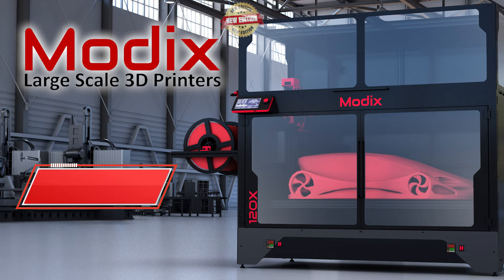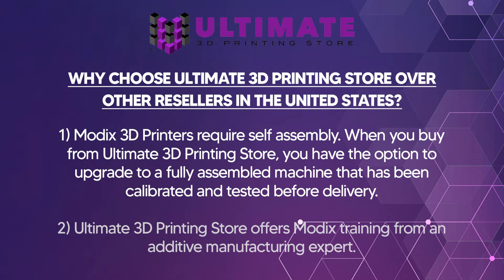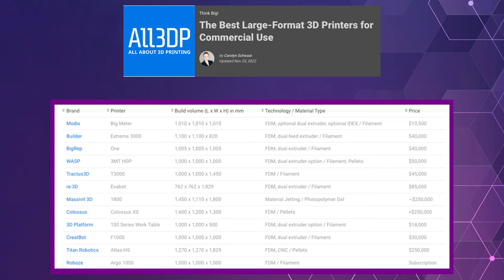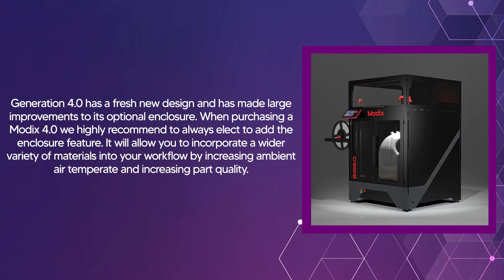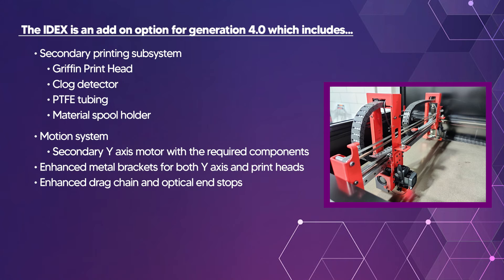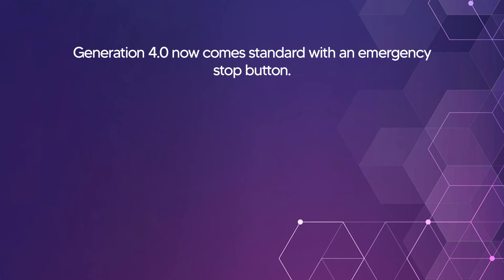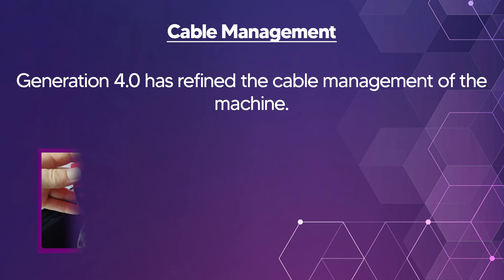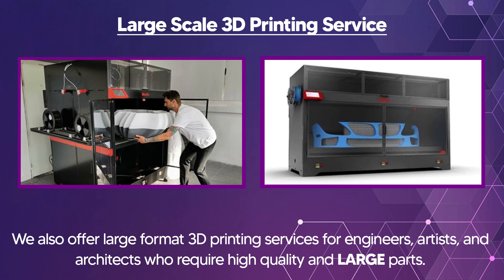Modix 3D Printer Large Format All New Generation 4.0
Ultimate 3D Printing Store proudly presents the all new Modix Generation 4.0! An amazing printer used for large scale printing for engineers, artists, and architects who require high quality and LARGE parts.

Ultimate 3D Printing Store is one of the largest additive manufacturing resellers in the United States. Providing industrial 3D printing solutions for small, medium, large, Fortune 500, and Fortune 1000 companies.

We pride ourselves on helping companies save time and money with additive manufacturing technology. Please feel free to reach out to us so that we can assist you in understanding the technology so that your business can be more effective and efficient using additive manufacturing technology.

Ultimate 3D Printing Store provides printing services. We have 6 Modix printers running daily in our print farm.

For a consultation with a Modix expert and an additive manufacturing engineer to go over which machine would best fit your needs, please e-mail as at .

Ultimate 3D Printing Store (U3DPS) is a leading, global retailer of 3D Printing (Additive Manufacturing) and Subtractive Manufacturing equipment parts and supplies. Additive manufacturing is the process in which successive layers of material are laid down under computer control. It is the opposite of subtractive manufacturing, in which an object is created by cutting away a solid block of material until the final product is complete. Customers of all types use the technology to create custom and production projects. Our client list includes hobbyists, home-based business operators and companies of all sizes: small, medium, large – Fortune 1,000 and Fortune 500. Top industries include dental, medical, jewelry, aerospace, transportation, energy and consumer products. Through expert Sales Consultations, Technical Support and Customer Service, U3DPS provides customers with an unparalleled experience.

Looking to be an influencer or blogger representing Ultimate 3D Printing Store?